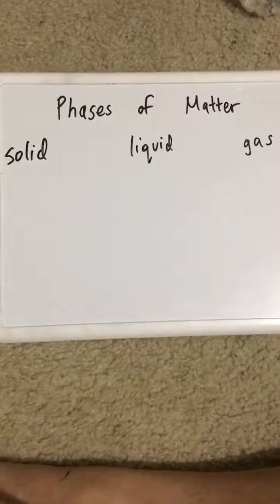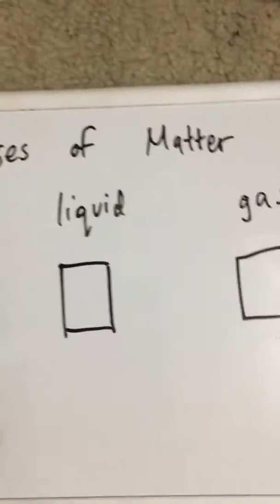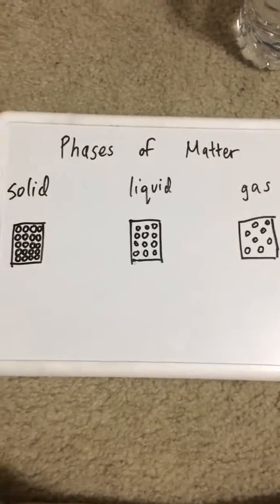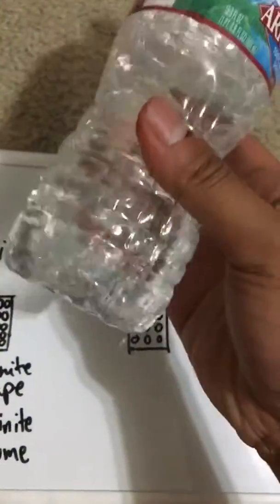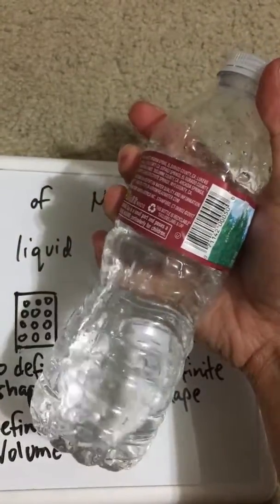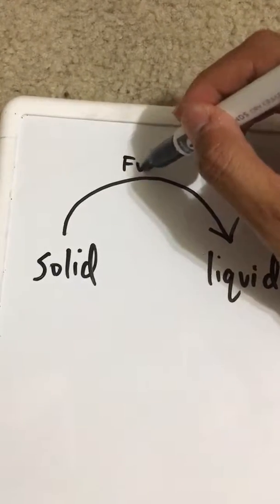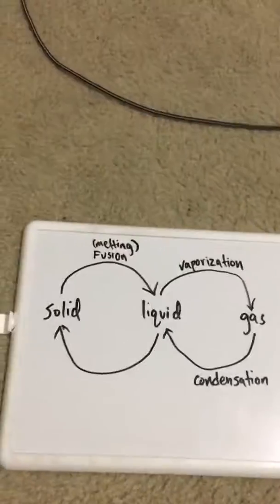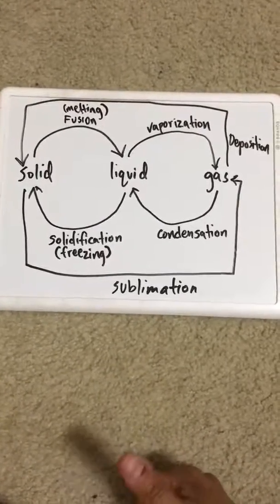Phases of Matter